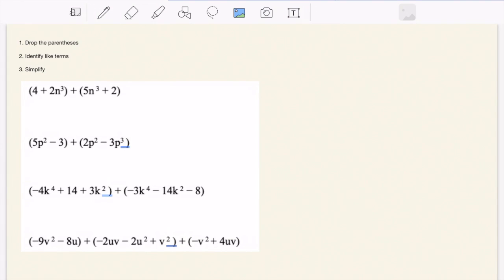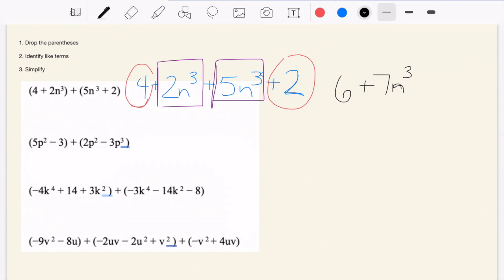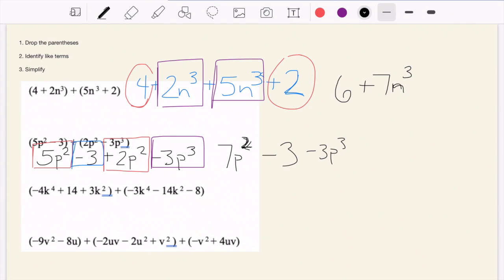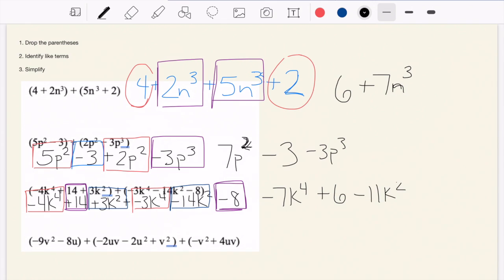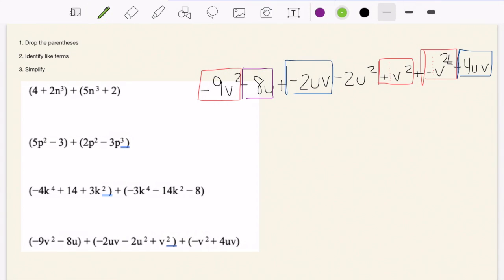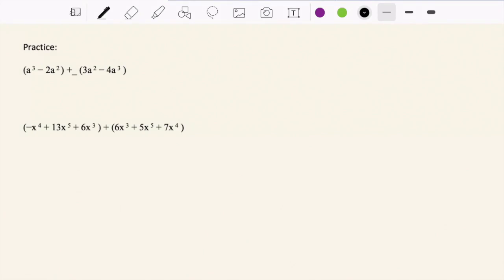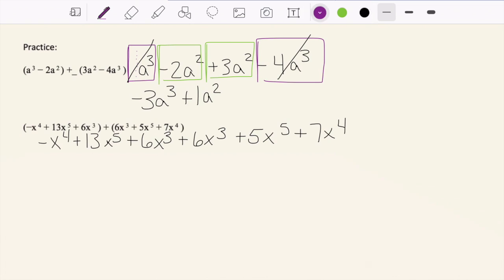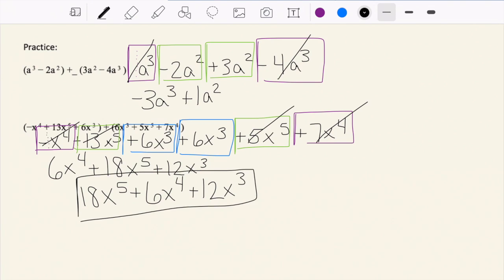GED Math: Adding Polynomials